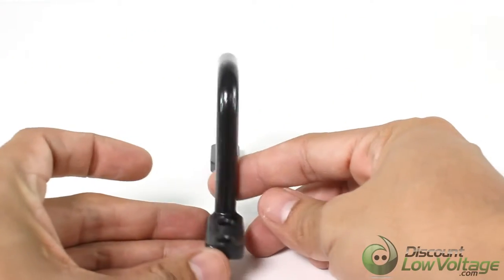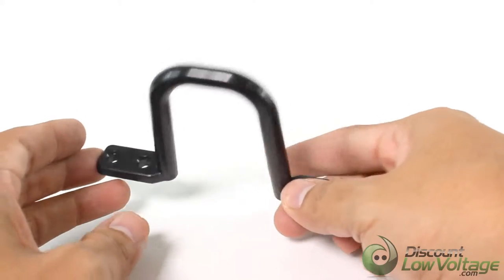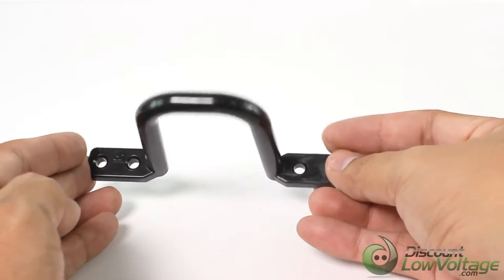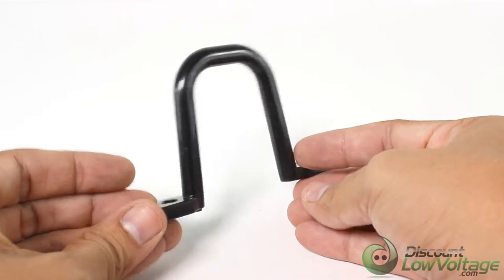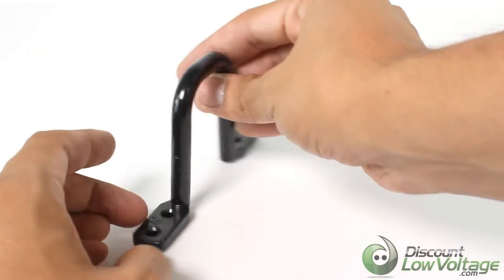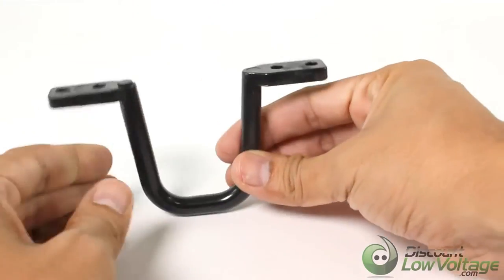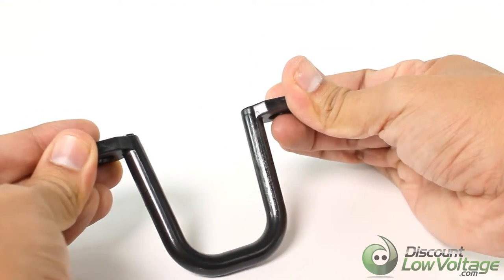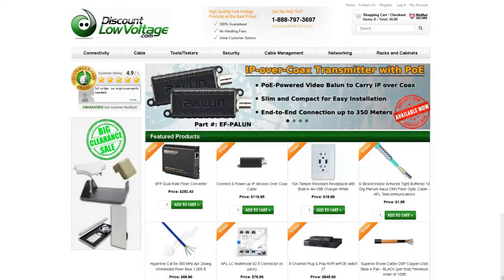Arlington D22 Plastic D Rings for Cable Management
These plastic non-conductive D-Rings are designed for routing of low voltage cables, such as Cat5e, Cat6, Cat3, Coax, and Fiber Optic cable. The smooth bearing surface ensures easy cable pulls and will not damage cables. The dual mounting holes on each side assure a heavy duty hold for large cable bundles. Black in color, available in 2", 3.5" and 5" for any size cable job. USA Made!